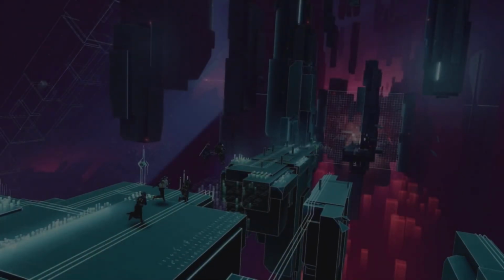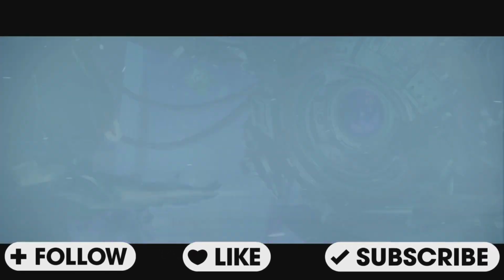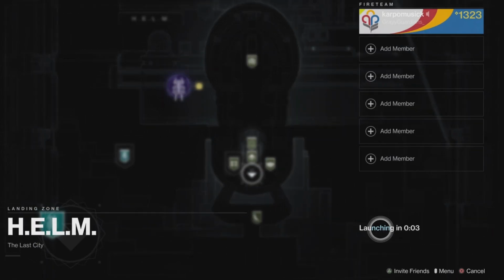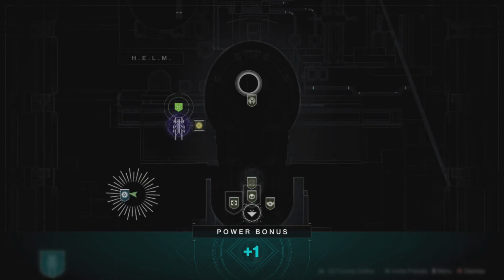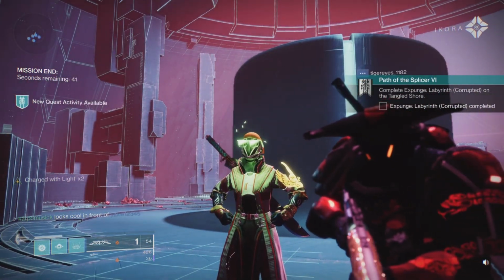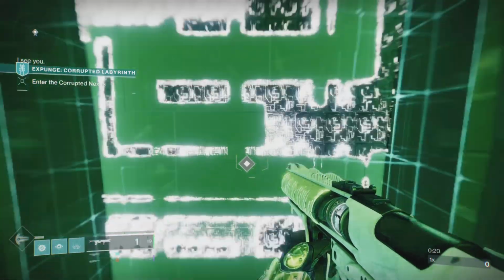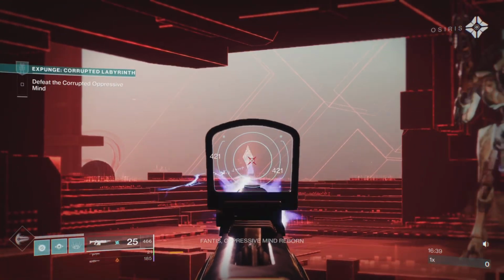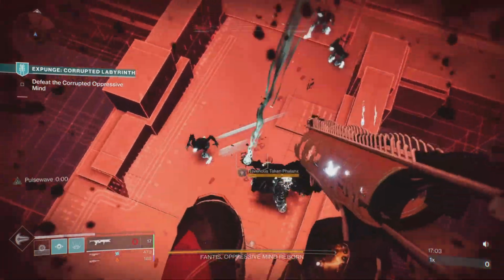Destiny 2: Path Of The Splicer 6 FULL Quest Guide! & NEW Expunge Walkthrough (Season Of The Splicer)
Today I'll Be Showing You A Full Quest Guide to "Path Of The Splicer 6" In Destiny 2: Season Of The Splicer, This quest line will get you a lovely umbral engram, new dialog and some loot along the way...Enjoy The Guide

 Path Of The Splicer 6 FULL Quest Guide! & NEW Expunge Walkthrough

Timestamps:
0:00​​ Intro
Outro

🌎Links🌎